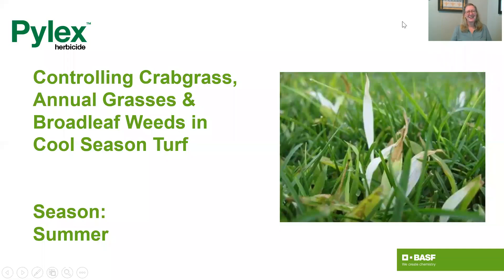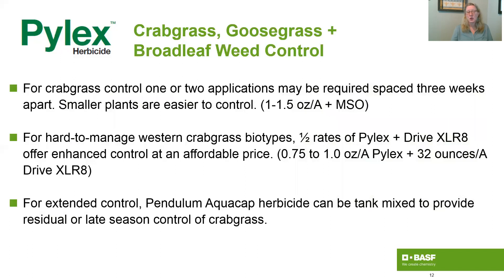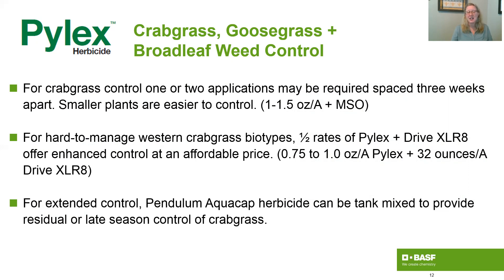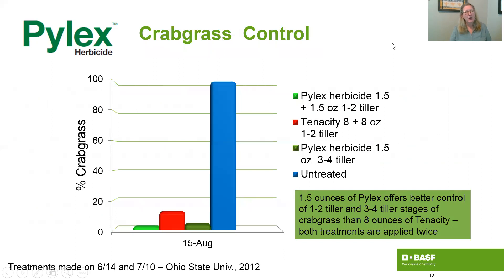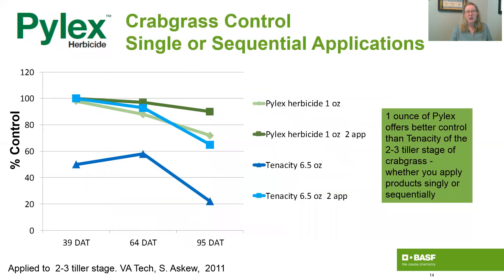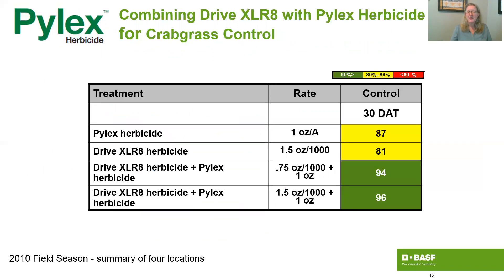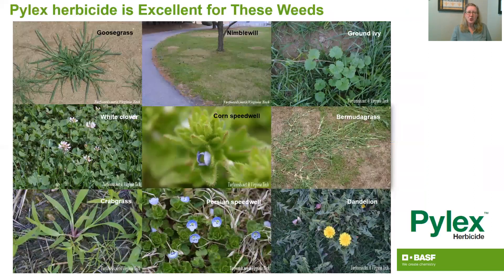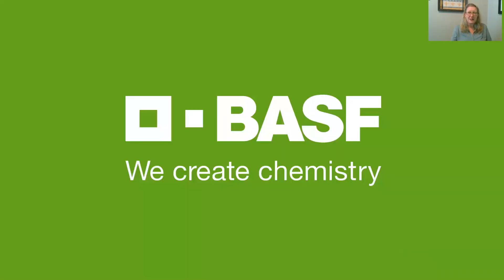Pylex® herbicide - Controlling crabgrass, bermudagrass, goosegrass in cool season turf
BASF Technical Represenative, Jen Browning discusses application best practices for controlling crabgrass, annual grasses, broadleaf weeds in cool-season turf. Jen also shares data that informs her recommendations.